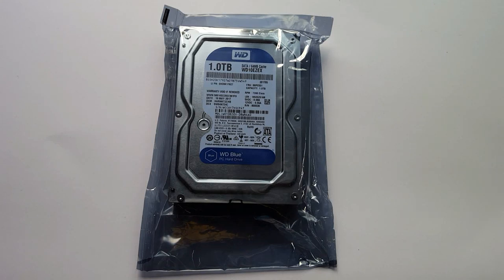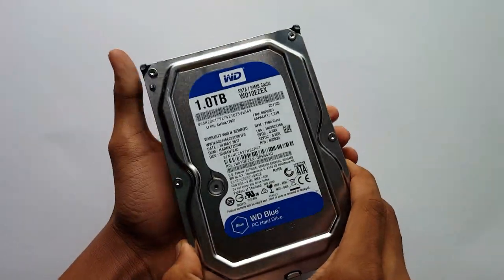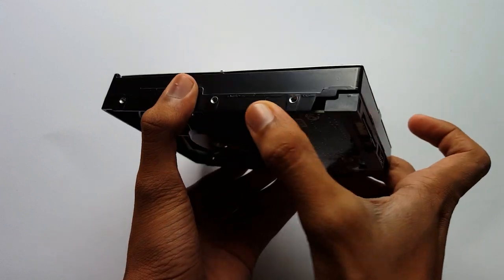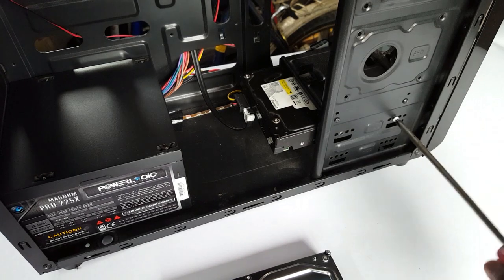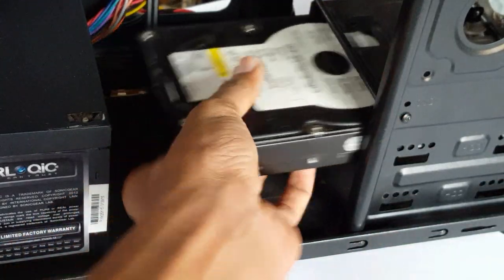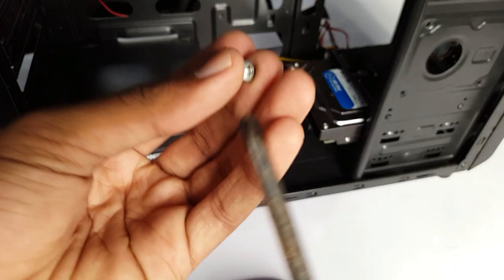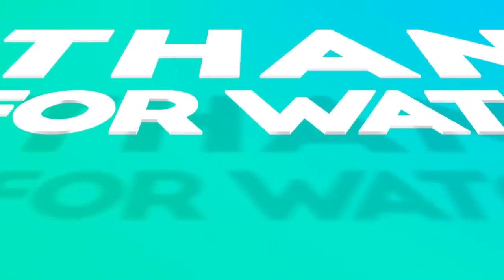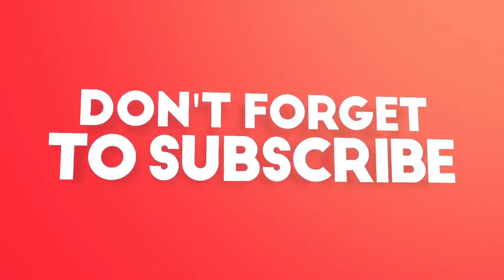Hard Drive: Western Digital 1TB Blue Hard Drive Unboxing And Installation Guide!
In This Video I Unpack Western Digital Blue 1TB Hard Disk Drive And Install It Into PC Casing.. I Describe  About This Hard Drives Speed Hard Drive Connectivity Type, Hard Drive Temperatures, What Year It Was Released, Hard Drive Transfer Mode And Properly Hard Drive Screws Mounting!